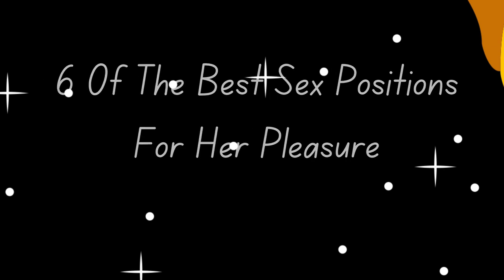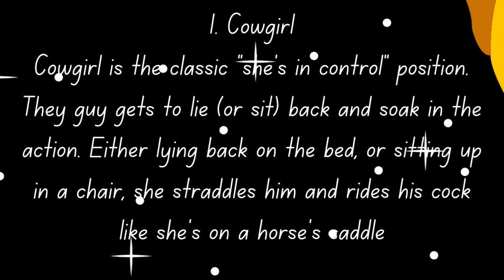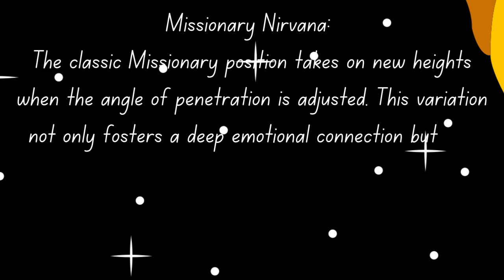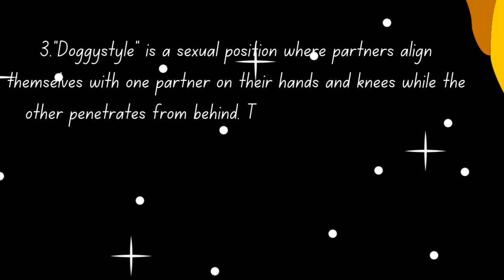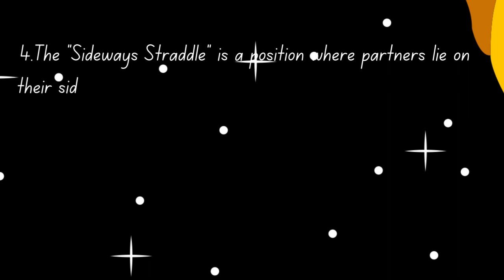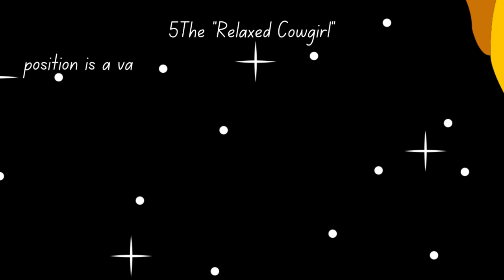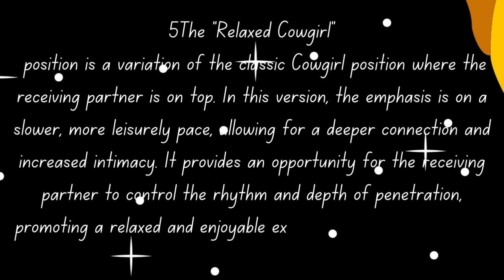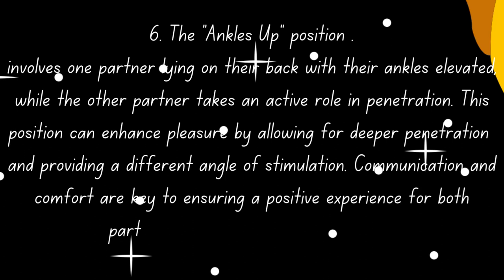6 Of The Best Sex Positions For Her Pleasure